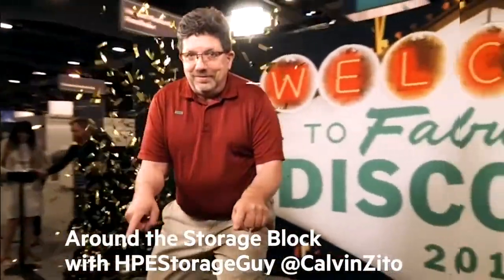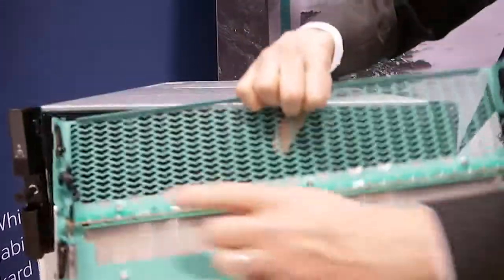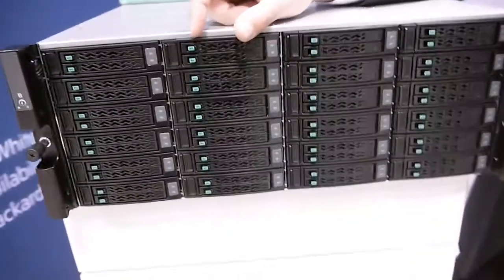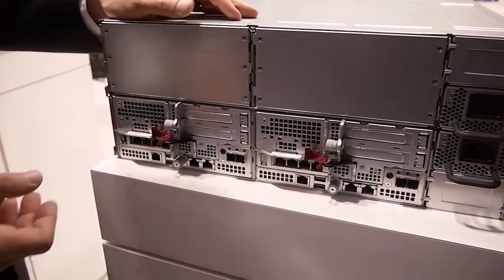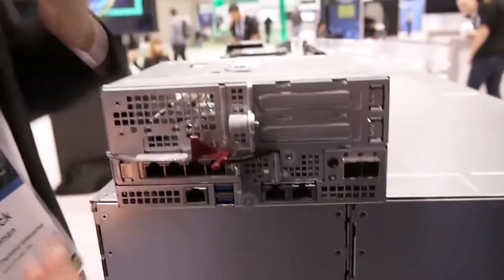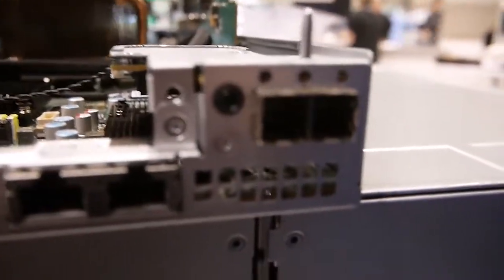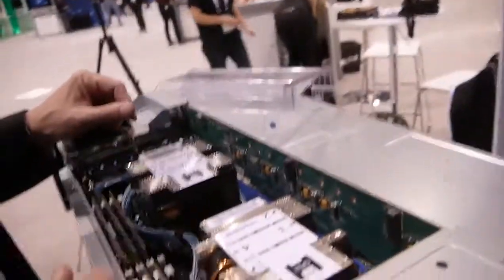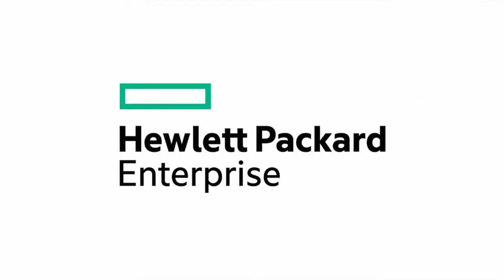New HPE Nimble Storage All Flash Array Walkthrough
Get a first look at the new HPE Nimble Storage All Flash Array.  HPEStorageGuy Calvin Zito hosts this walkthrough looking at the latest HPE Nimble Storage AFA.